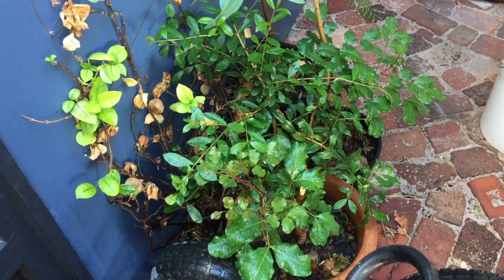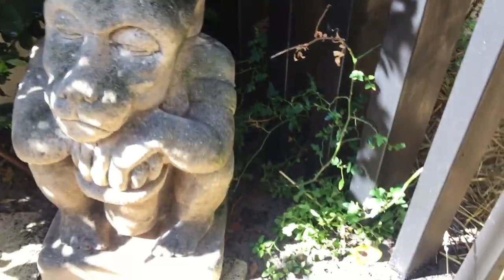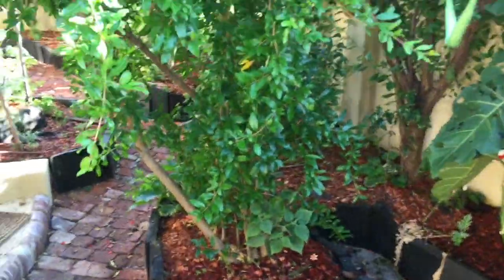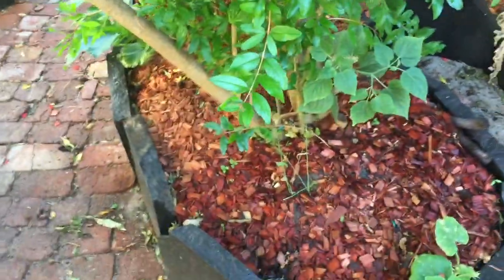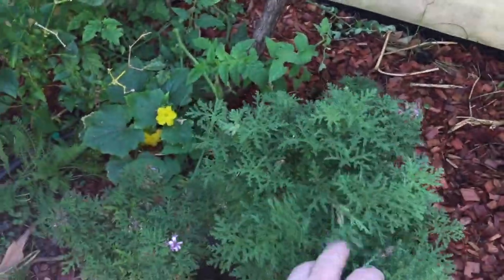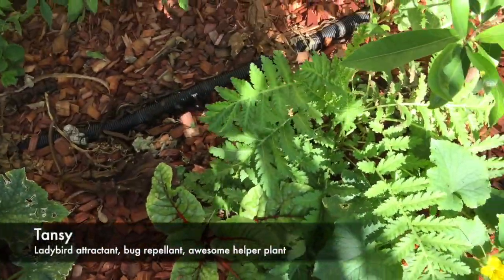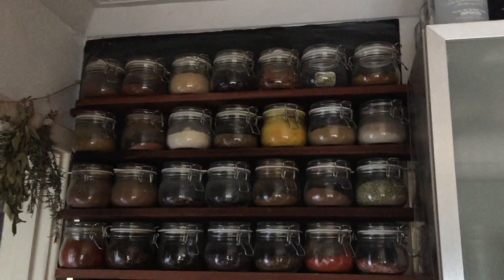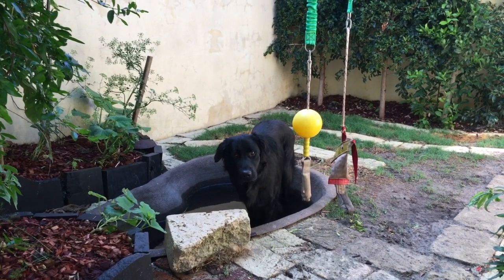Urban Permaculture - Small Spaces Backyard Tour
I completed my online Permaculture Design Course with Geoff Lawton in 2013. My graduating project was the design of our home garden. Our property is a total of 330m2 and this back yard space is about 40m2